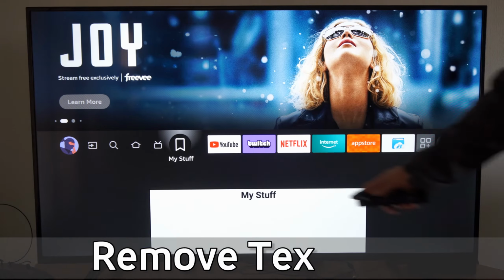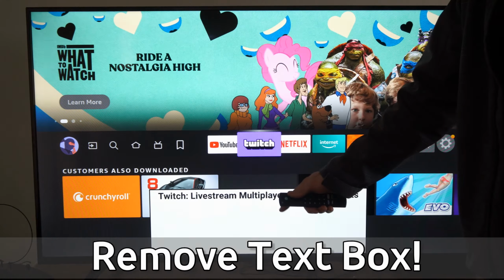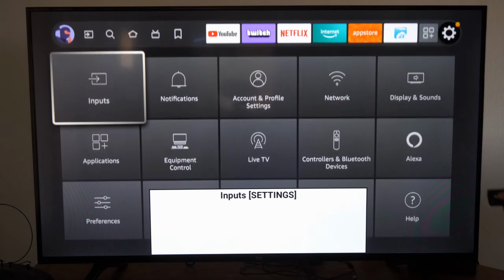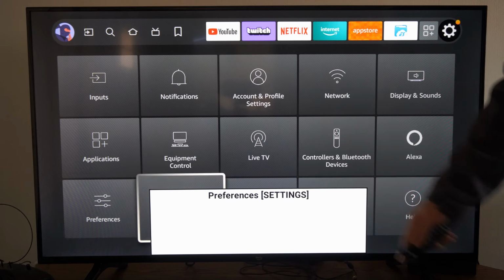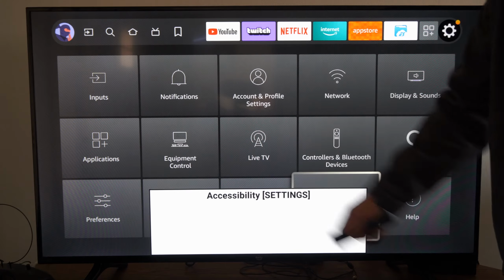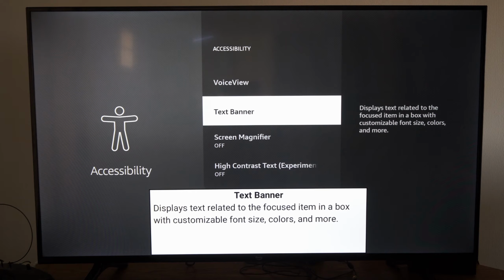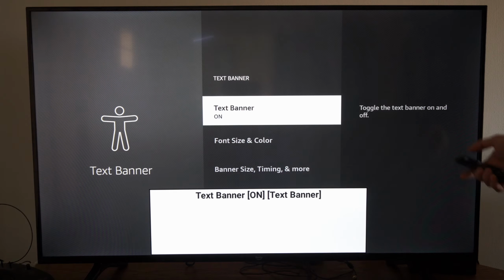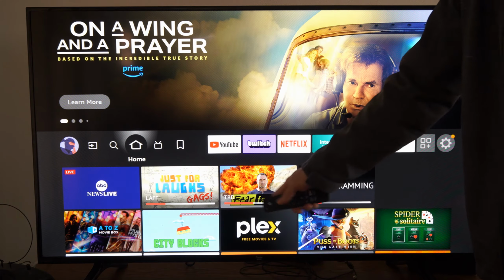How to Remove Text Box From Amazon Fire TV (Fast Tutorial)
Do you want to know how to REMOVE the White Text Box from the Amazon Fire TV! To do this go to settings, then go to accessibilities and then turn off the text box and the white box will removed.